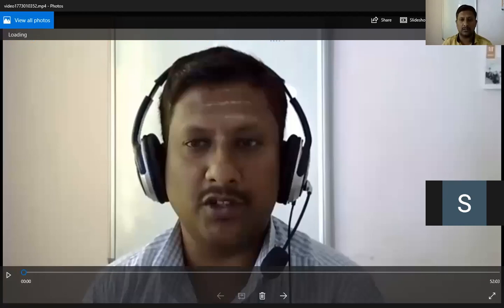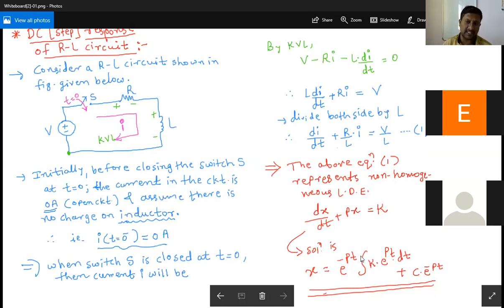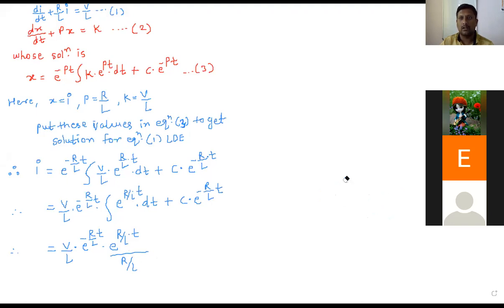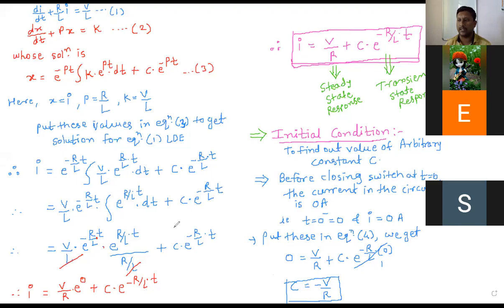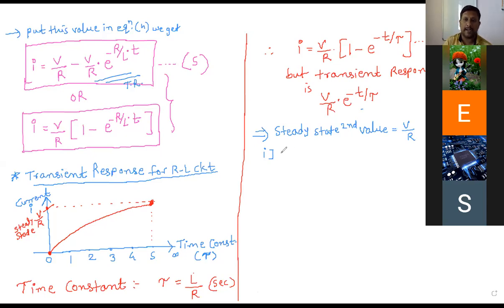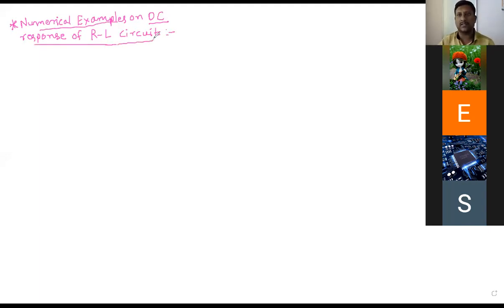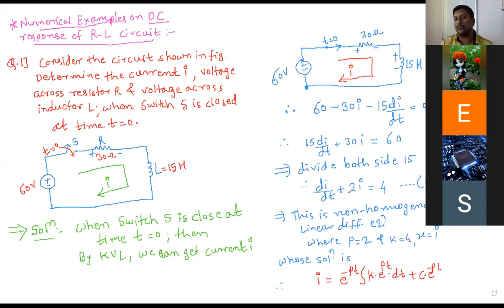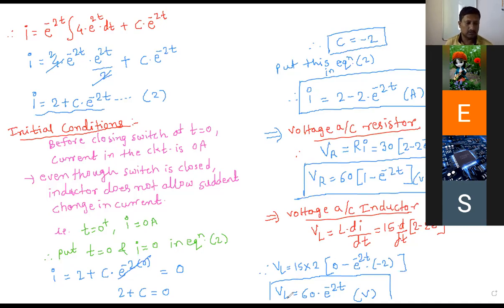NTA_Lect. A&B 72_DC Step Voltage Response of R-L Circuit